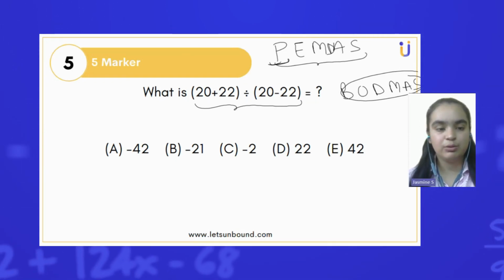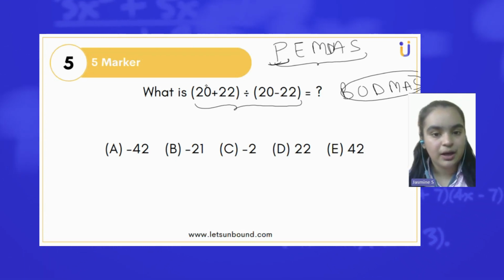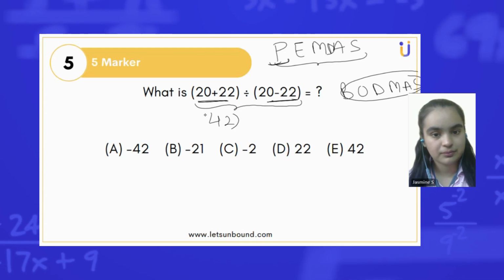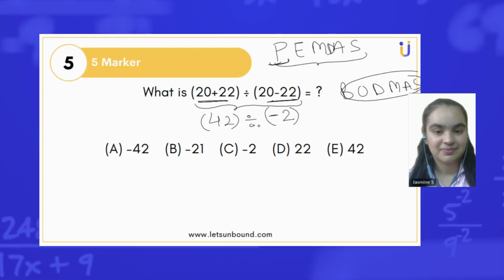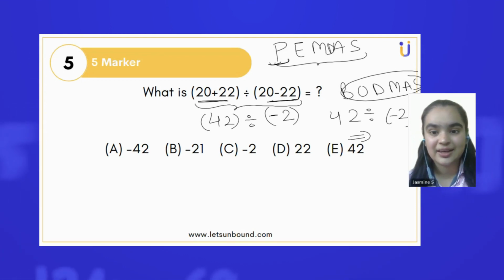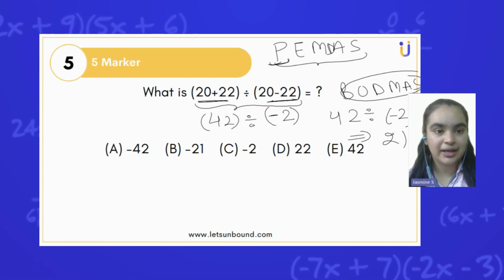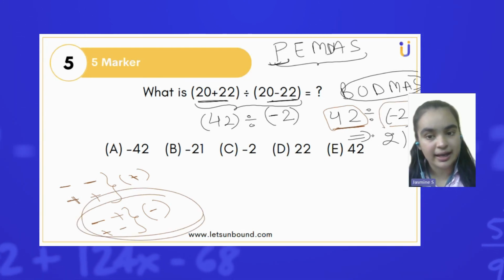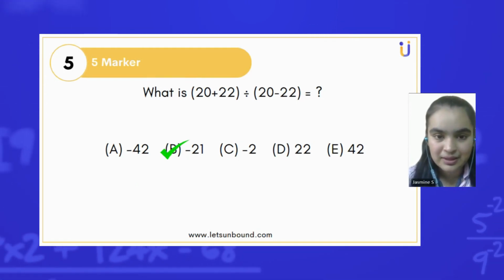Grade 7-8 | Mastering Math Kangaroo 2024